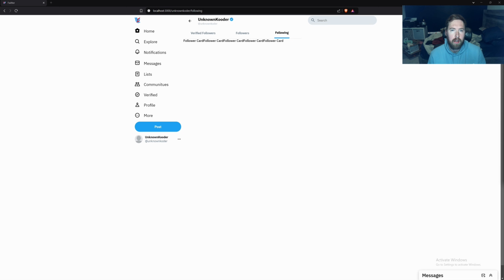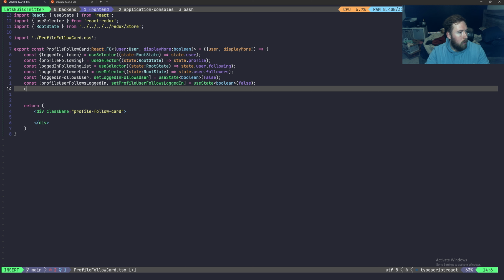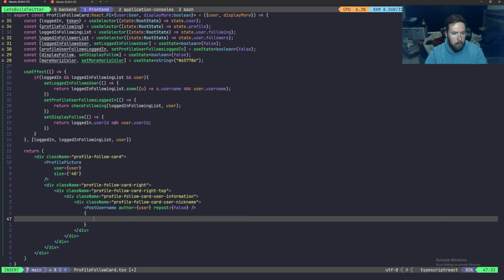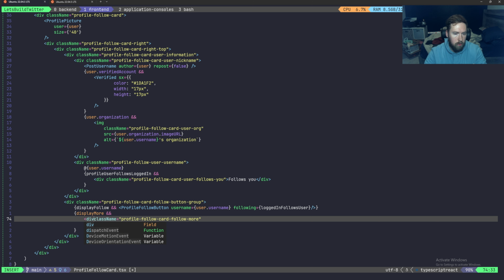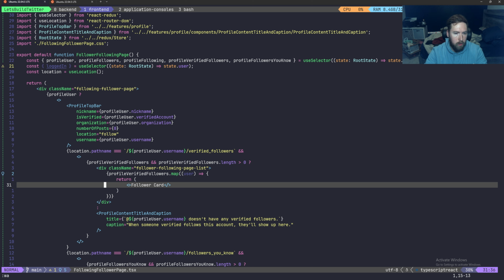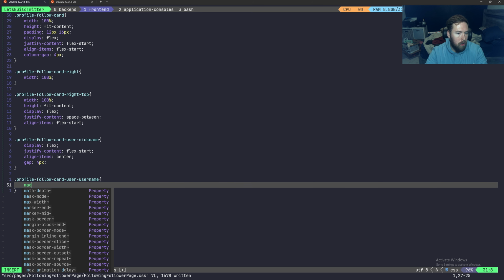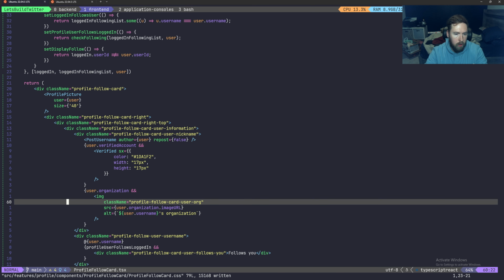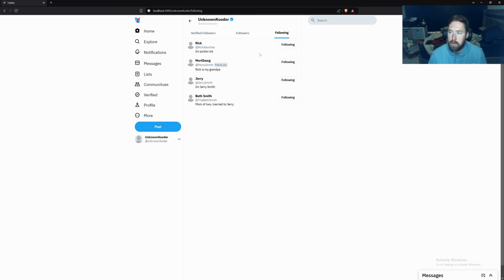Lets Build Twitter From the Ground Up: Episode 223 || Java, Spring Boot, PostgreSQL and React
In this episode we continue working on the FollowingFollowerPage, focussing on getting the following users information displayed on the page properly. We start out be setting up a new component to display all that user information. Once we get that components state and structure setup, we added them to all the places we set placeholder text for FollowCards in the previous episode. Once we see that the cards are displaying properly we go back through and setup the css to make them look like twitter, and debug a couple of issues that popped up.